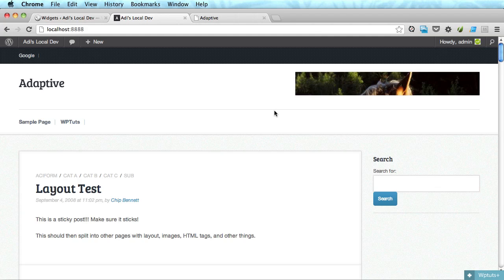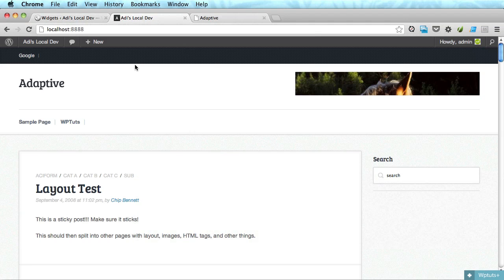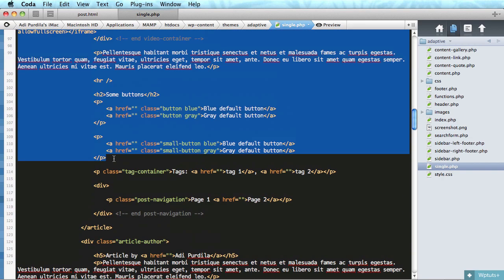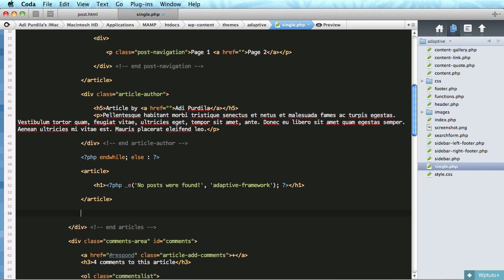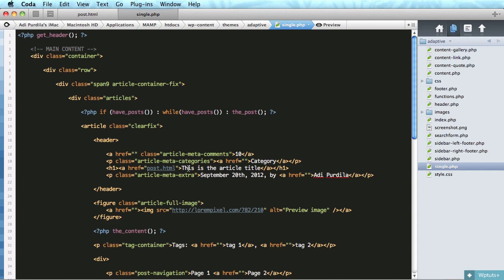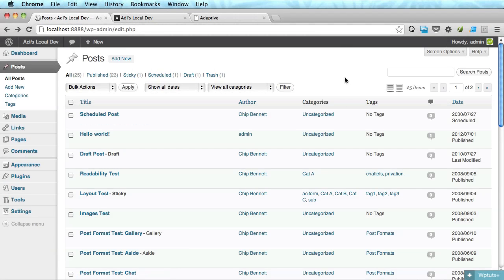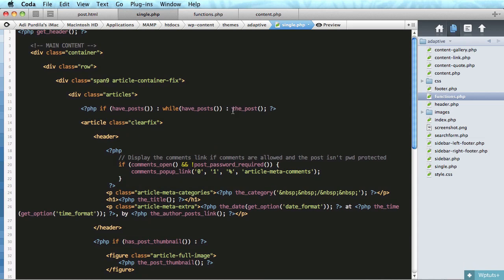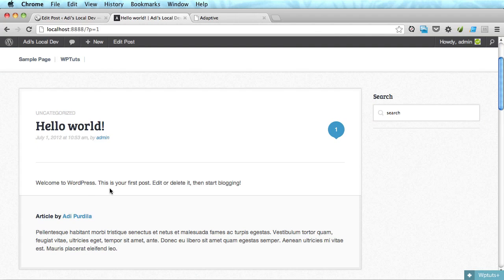wp7 search single authors